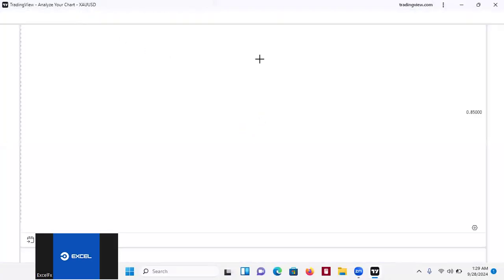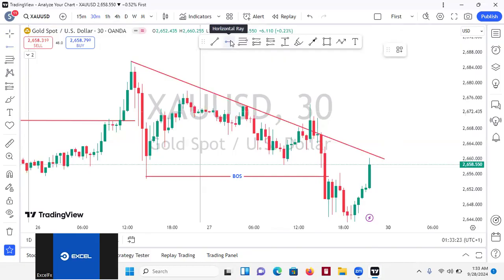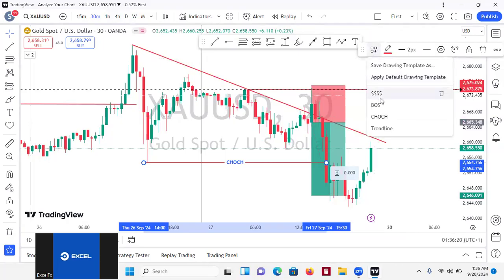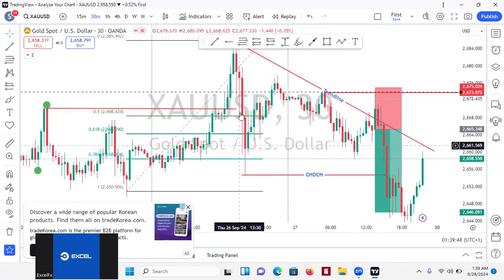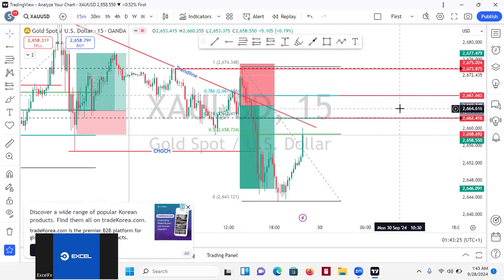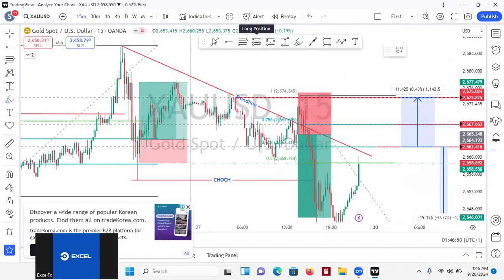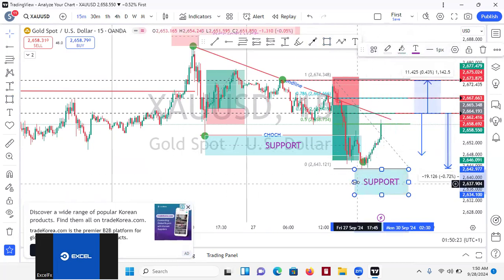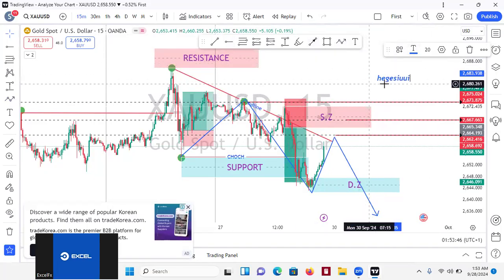DETAILED EXPLANATION ON TRADINGVIEW DRAWING TOOLS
TradingView offers a robust set of drawing tools for technical analysis, allowing users to visualize trends, identify patterns, and mark key price levels on charts. Here's a detailed breakdown of these tools:

1. Trend Lines

Trend Line: Draws a straight line between two points on the chart, typically used to identify uptrends or downtrends.

Extended Line: Extends infinitely in both directions, useful for projecting long-term trend continuation.

Horizontal Line: A line parallel to the time axis, often used to mark support and resistance levels.

Vertical Line: A line perpendicular to the price axis, often used to mark specific time periods or events.

Ray: A line that starts from a specific point and extends infinitely in one direction.

2. Channels

Parallel Channel: A pair of parallel lines used to mark both a trend line and an opposing channel boundary. It helps identify potential reversal points within a trend.

Regression Trend: A tool that draws a trend line using a linear regression calculation, often used to highlight the statistical trend direction.

Pitchfork: Consists of a median trendline and two equidistant lines on either side, based on three pivot points. It is useful for identifying channels of support and resistance.

3. Fibonacci Tools

Fibonacci Retracement: Draws retracement levels between two points on a chart. These levels (23.6%, 38.2%, 50%, 61.8%, 100%) help in predicting potential reversal areas.

Fibonacci Extension: Used to project potential levels of extension beyond the current price movement.

Fibonacci Time Zone: Vertical lines representing Fibonacci-based time intervals. Helps predict the timing of significant price moves.

Fibonacci Circle, Fan, and Arc: These tools use Fibonacci ratios in various geometric forms to predict price movements over time.

4. Shapes

Rectangle: Draws a rectangle to highlight zones of consolidation, accumulation, or distribution.

Ellipse: Useful for highlighting specific areas on a chart or marking price/time targets.

Triangle: Often used to illustrate breakout patterns or areas of price compression.

Path: Freeform lines for highlighting any custom shapes or price patterns.

5. Text and Notes

Text: Add notes directly on the chart to explain patterns, mark price levels, or note events.

Callout: A speech-bubble-style tool where you can enter a note pointing to a specific price level or event.

Anchored Text: A block of text that is anchored to a specific price and time on the chart, moving along with the price movements.

6. Brush and Patterns

Brush: A freehand drawing tool for adding custom sketches or highlighting areas on the chart.

Elliott Wave: A complex tool for drawing the various waves of Elliott Wave theory (Impulse waves, corrective waves).

Harmonic Patterns: Tools for identifying common harmonic patterns like Gartley, Butterfly, Bat, and Crab. These patterns are useful for predicting reversals.

7. Measure and Prediction

Ruler/Measure: Measure the distance between two points in terms of time, price, and percentage change.

Price Range: Shows the price range between two points on the chart and calculates the percentage change.

Forecast: This tool allows you to draw a price forecast, showing potential future price movements based on past price action.

Bars Pattern: This tool copies a selected number of bars (candlesticks) and projects them into the future to see potential repeating patterns.

8. Patterns and Structure Tools

Head and Shoulders: Automatically helps identify this classic reversal pattern.

Triangle Pattern: This can help identify various types of triangle formations (ascending, descending, symmetrical).

Double Top/Bottom: Identifies areas where price action shows a potential double top or bottom formation, signaling reversals.

Parallel Channel: Draws equidistant lines to form a price channel.

Trend-Based Fibonacci Extension: A more complex version of Fibonacci Extension, allowing users to project retracement levels based on multiple trend points.

9. Risk Management Tools

Long Position: Calculates potential risk and reward for a long trade based on a specific entry, stop-loss, and target price.

Short Position: Does the same for a short trade, helping traders visualize and plan their trades.

These drawing tools make TradingView highly versatile for traders of all skill levels, enabling them to perform detailed technical analysis on any asset.

Receive $10,000 in virtual funds and learn how to trade with a market leader

upcoming video: Weekly view on GBP pairs.